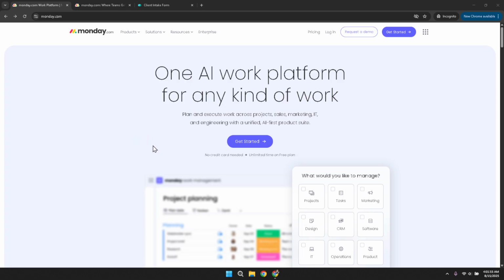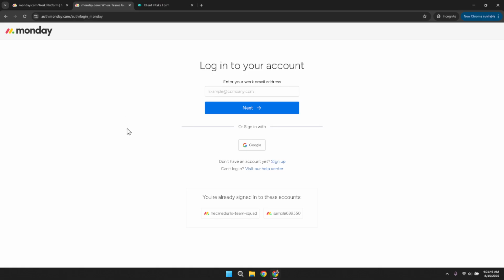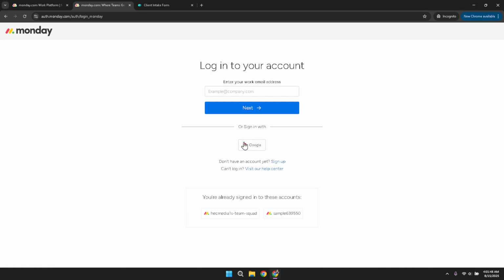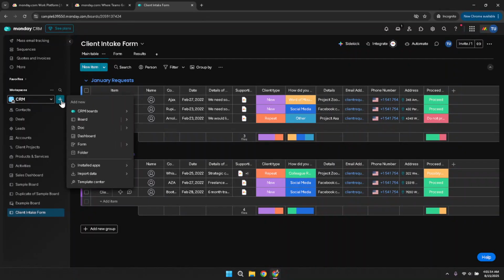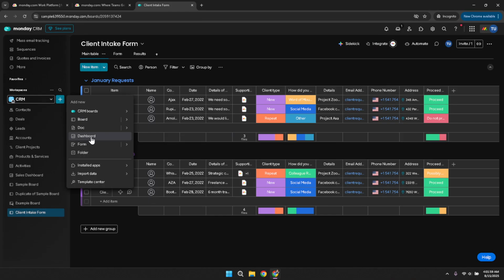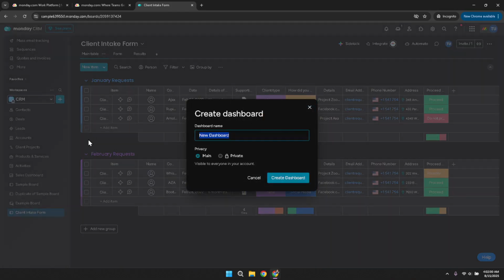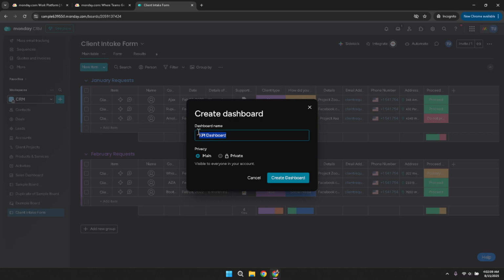How To Use Monday.Com Dashboard [2025 Guide]